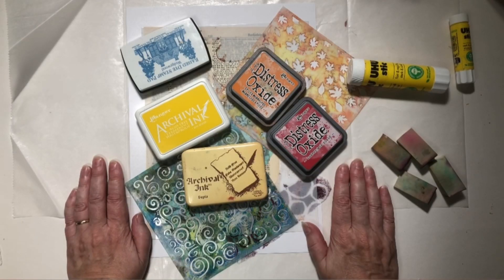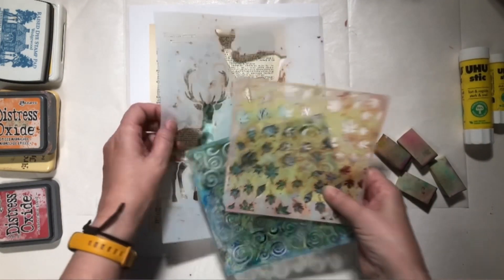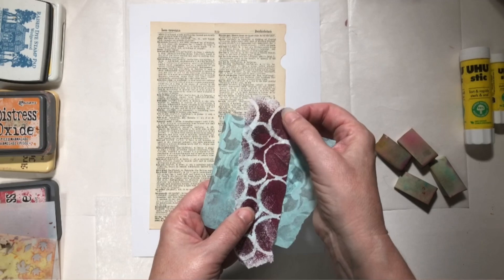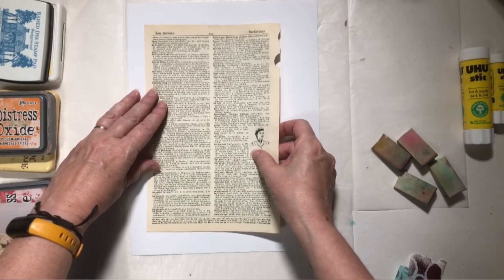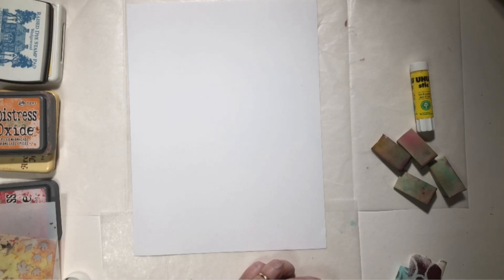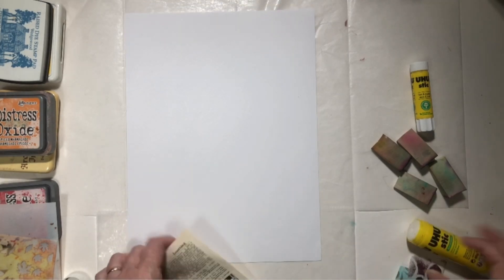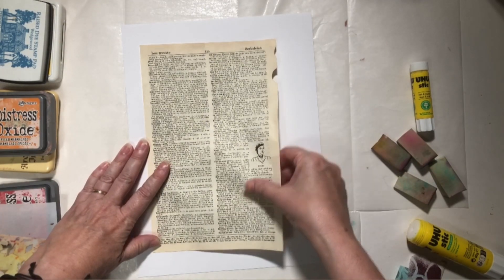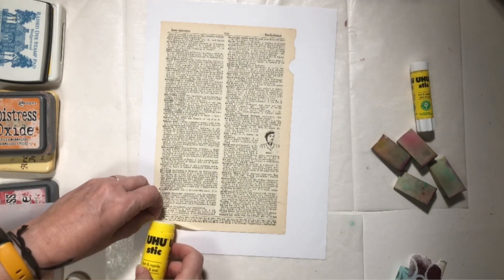Fall into creativity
October greetings! Making time to create when your days are already full is an act of self care. If you only have 15 or 20 minutes you can make art, relieve some stress, and work on your skills. This piece falls into the low mess category, which makes it a good one for squeezing into your day. As always I encourage you to use what you have and interpret the project in your own way.
Supplies I used:
Ink pads
Makeup sponges
Glue sticks
Scraps
Thin paintbrush